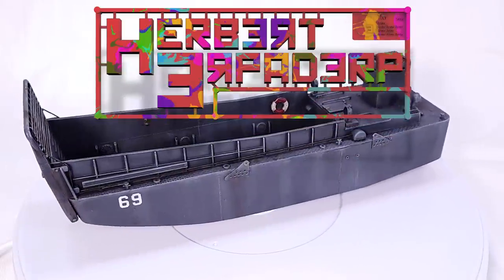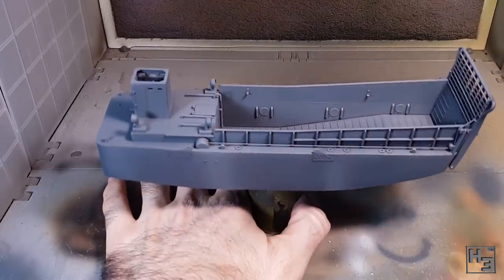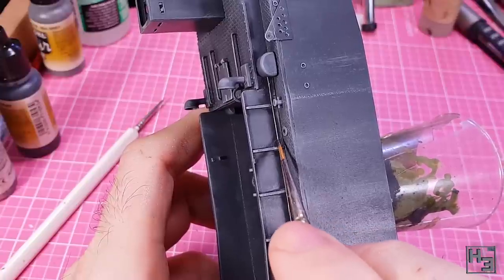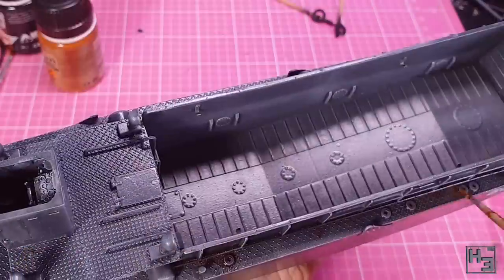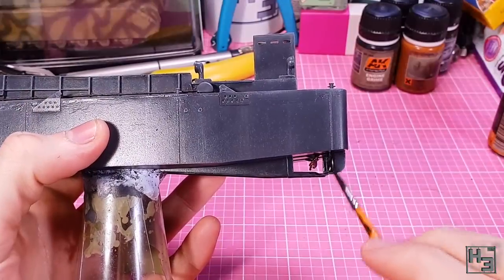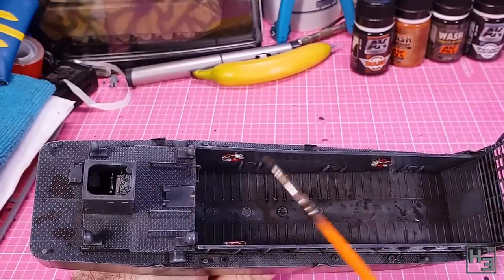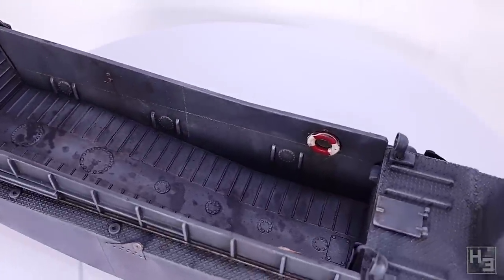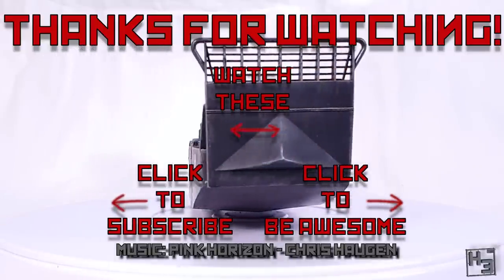Painting a Landing Craft - Trumpeter LCM 3 [1:72]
I finally finished painting the Landing Craft, Mechanised Mk. 3 (LCM 3) that I built for our D-Day 75th anniversary Group build. Better late than never, right?

I enjoyed painting this, even though it’s pretty much entirely grey… I think it has ended up looking pretty cool… Not too dirty… not too clean…

Vallejo:
Model air:
71.053 - Dark Sea Grey
71.049 - Sea Grey

Model Colour:
70.907 - Pale Grey Blue
70.863 - Gun Metal
70.918 - Ivory
70.926 - Red

AK Interactive:
AK083 - Track Wash
AK2029 - Landing Gear Wash
AK082 - Engine Grime
AK046 - Light Rust Wash

Modelling streams are on Sundays and starting between 8 and 9am